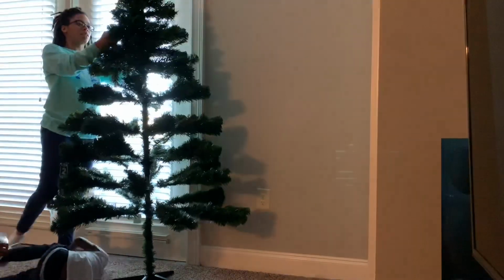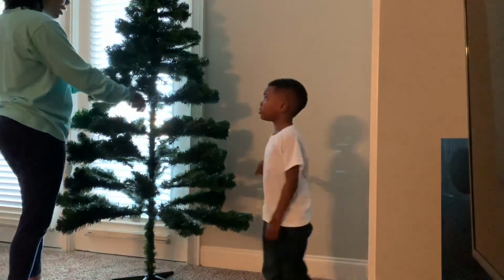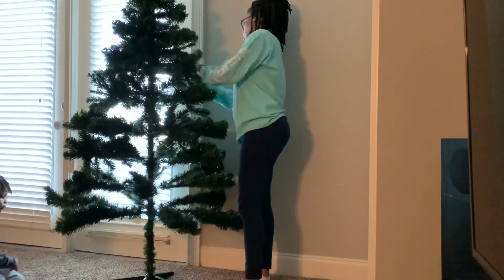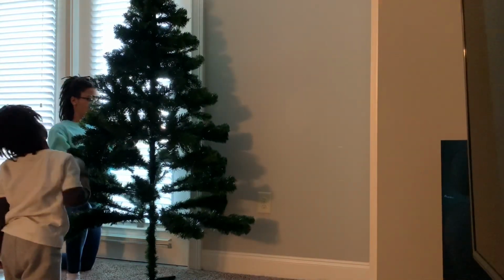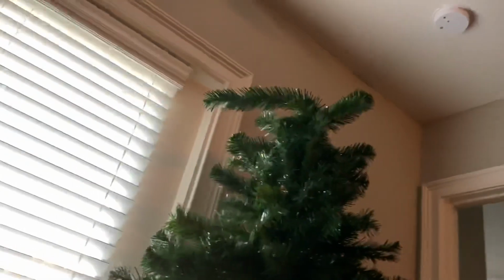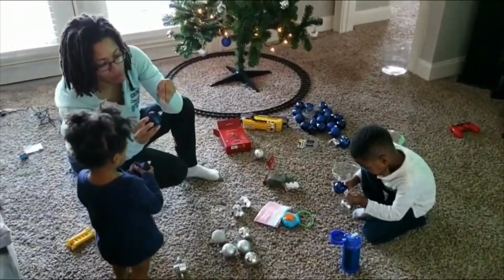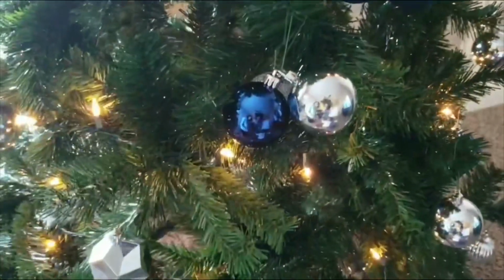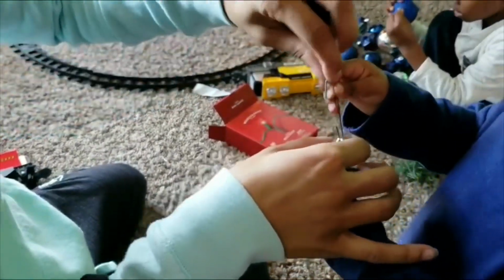We Bought a Christmas Tree!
We bought a new Christmas Tree and the kids were super excited about putting it up and decorating it! Did they help though?

•Social Media•